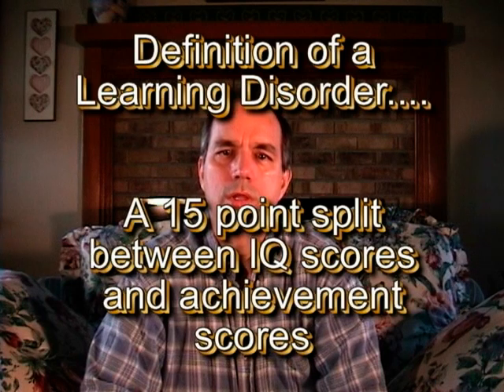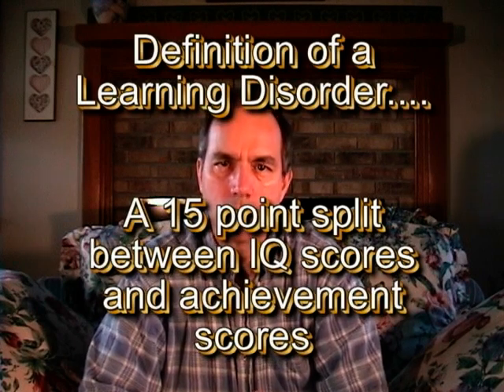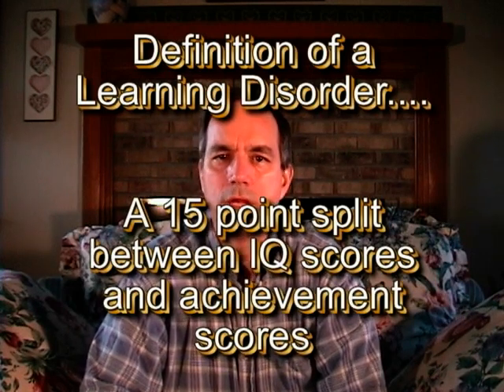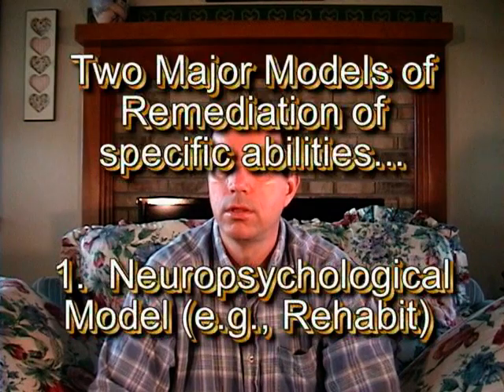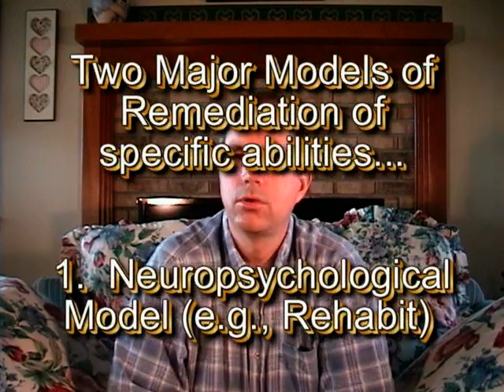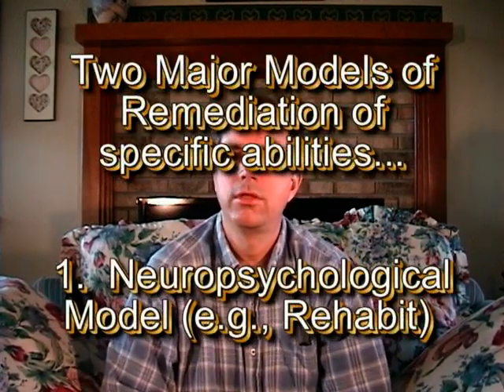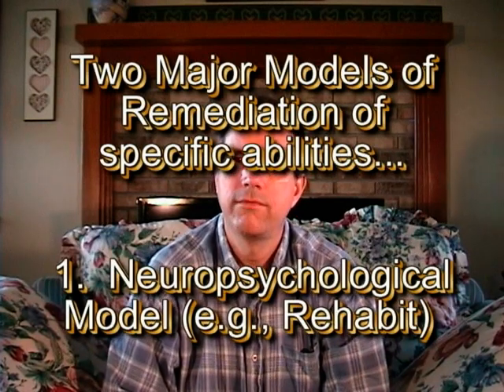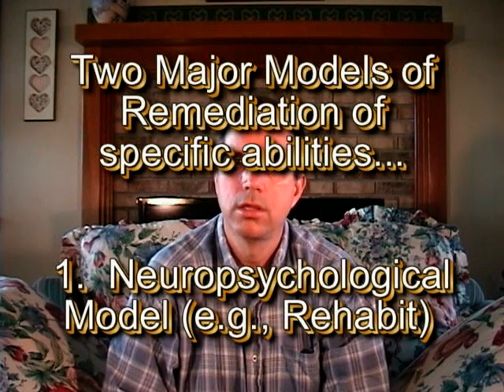Assessing Learning Disorders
This is part one of a video set of Assessing Learning Disorders in Children.  We hope you find it helpful.